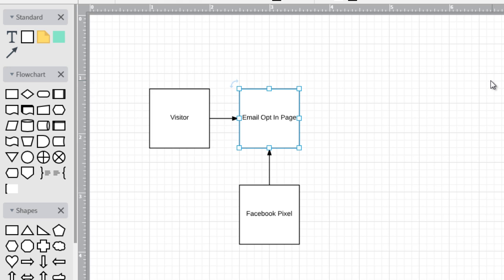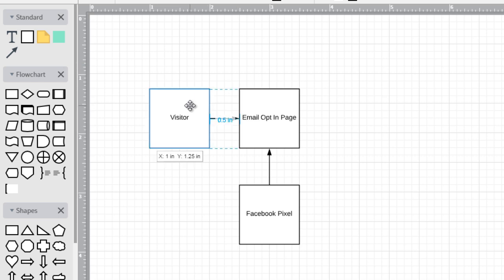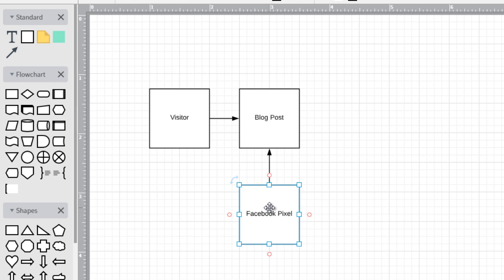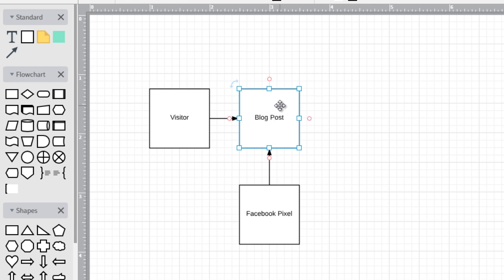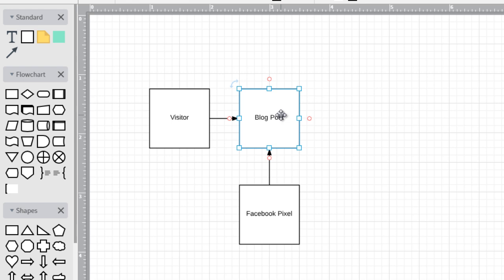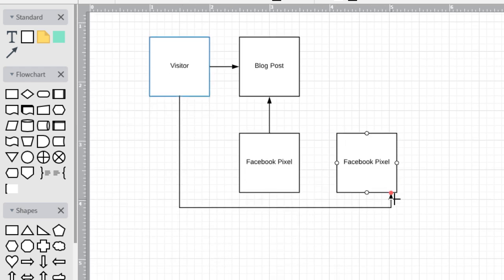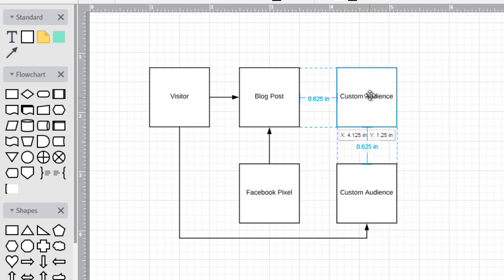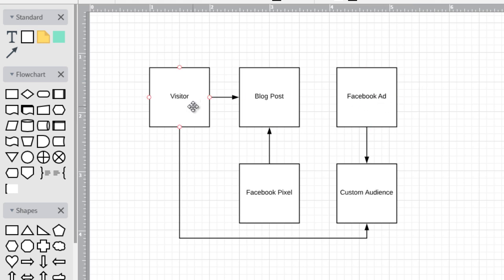Part:-1, Facebook Retargeting Decoded: Turn Visitors Into Paying Customers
Facebook Retargeting Decoded is a complete step-by-step guide to Facebook retargeting for beginners and marketers.
In this video, you will learn how Facebook retargeting works, how to target website visitors, and how to turn cold traffic into paying customers using Facebook Ads.

This video explains real Facebook retargeting strategies used by successful online businesses, ecommerce stores, and digital marketers.
If you are struggling with Facebook Ads, low conversions, or wasted ad spend, this video will help you fix that.

What you will learn:

What is Facebook Retargeting

How Facebook Pixel works

Retargeting audiences explained

Facebook Ads retargeting strategy

How to convert visitors into customers

Retargeting for ecommerce & online business

This tutorial is perfect for:

Beginners in Facebook Ads

Digital marketers

👉 Watch till the end to master Facebook Retargeting and start getting better results from your Facebook Ads.

facebook retargeting
facebook retargeting explained
facebook ads retargeting
facebook pixel
facebook ads tutorial
digital marketing
online marketing
ecommerce marketing
facebook ads for beginners
retargeting ads